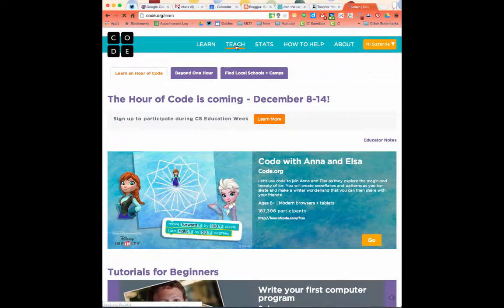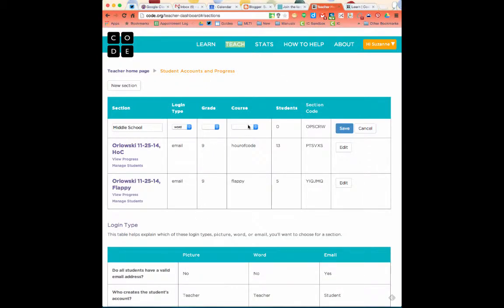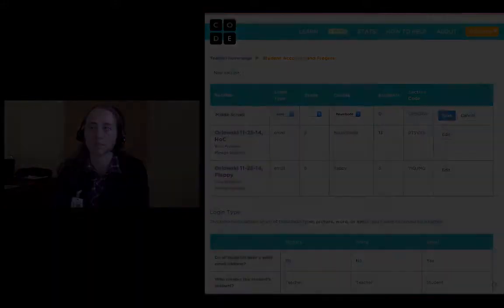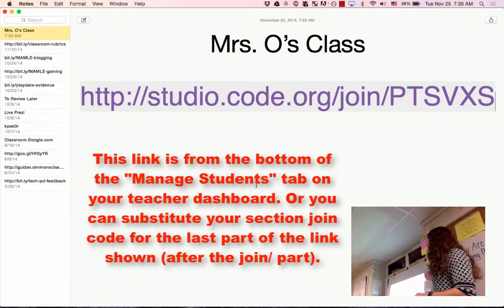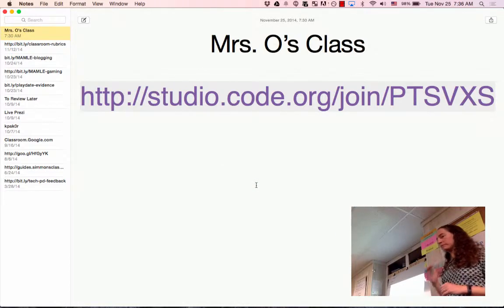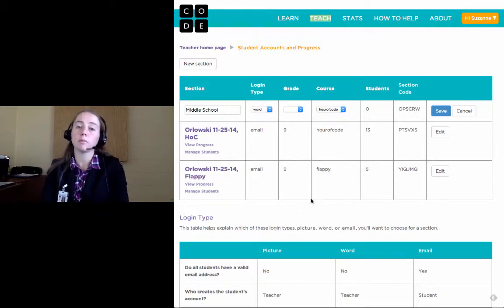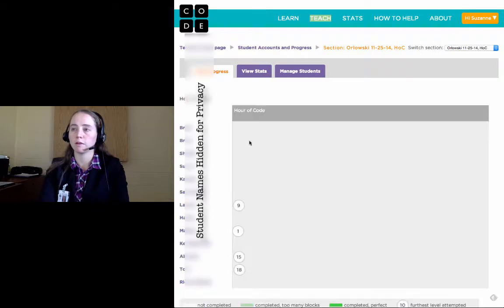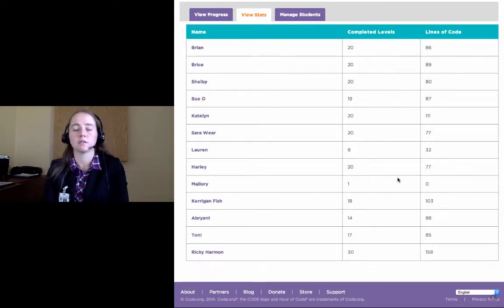An Introduction to the Hour of Code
In this tutorial, I'll walk you through how I ran my very first hour of code and share my thoughts about it. It was created to help those teachers who are interested in hosting the Hour of Code, but aren't sure where to start.